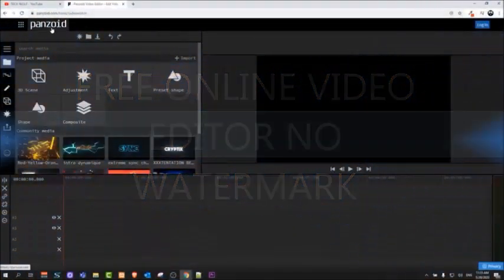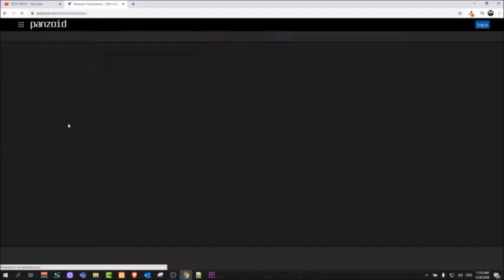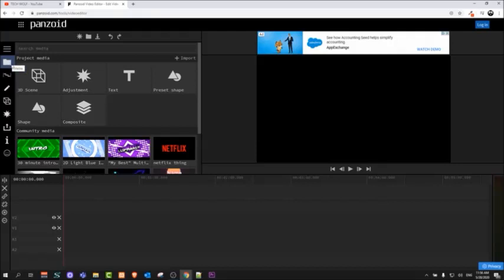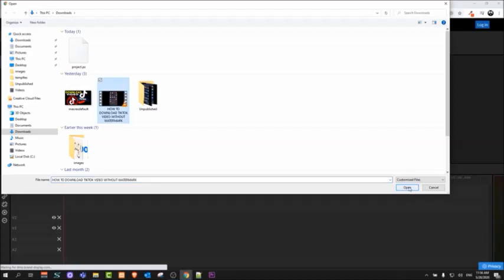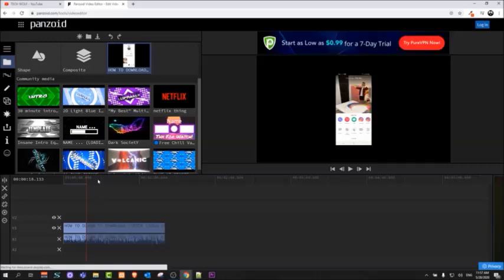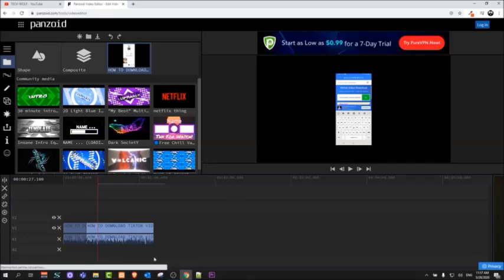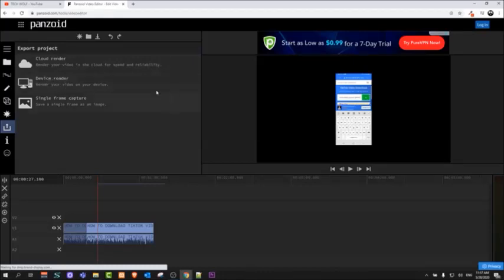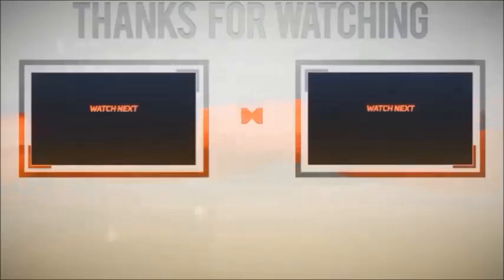FREE ONLINE VIDEO EDITOR | NO WATERMARK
FREE ONLINE VIDEO EDITOR  with NO WATERMARK
you can create free video online with no watermark and also can make an intro for your youtube channel or website. It's a good editor with a number of features and transitions. It's quite popular among YouTubers.

▬▬▬▬▬▬▬▬▬▬▬ஜ۩۞۩ஜ▬▬▬▬▬▬▬▬▬▬▬▬
▬▬▬▬▬▬▬▬▬▬▬ஜ۩۞۩ஜ▬▬▬▬▬▬▬▬▬▬▬▬
shorturl.at/csKPZ